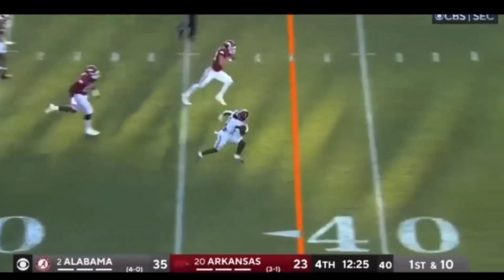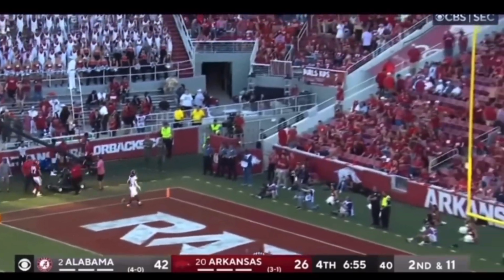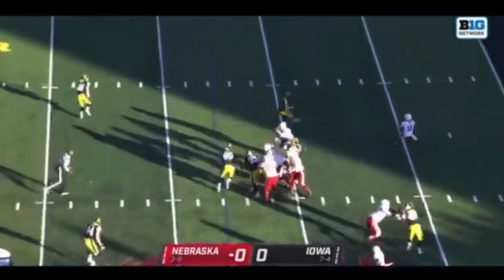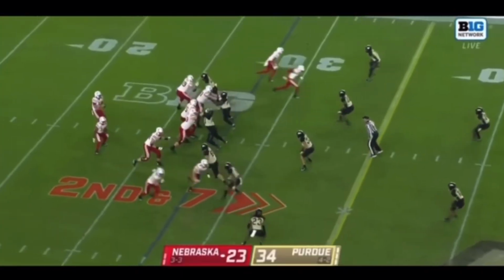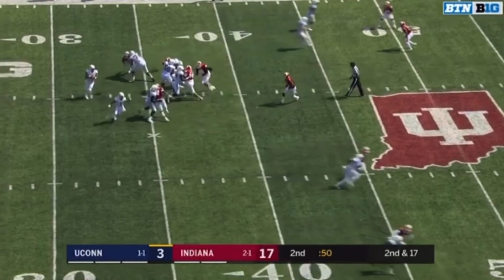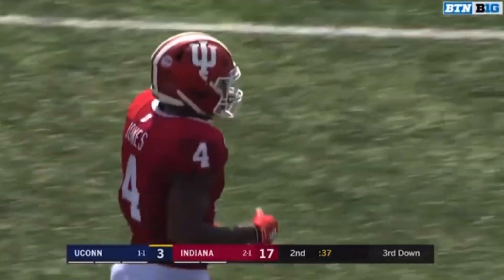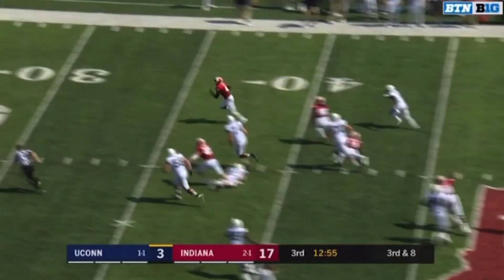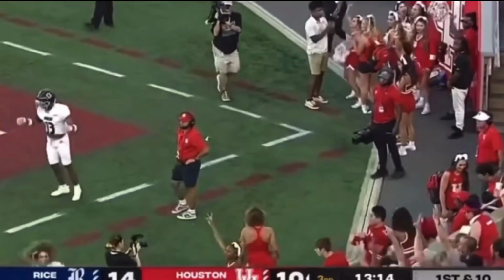Dallas Cowboys 2023 7 Round Mock Draft (7.0)